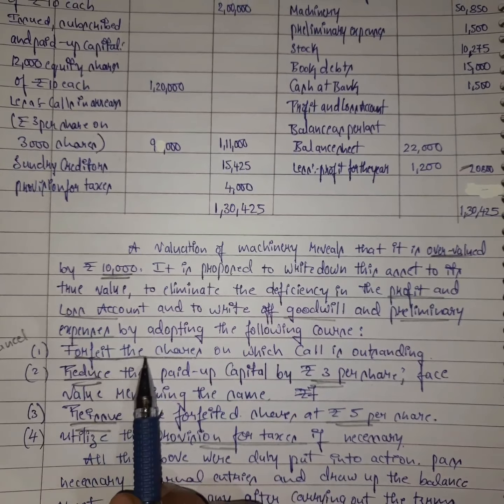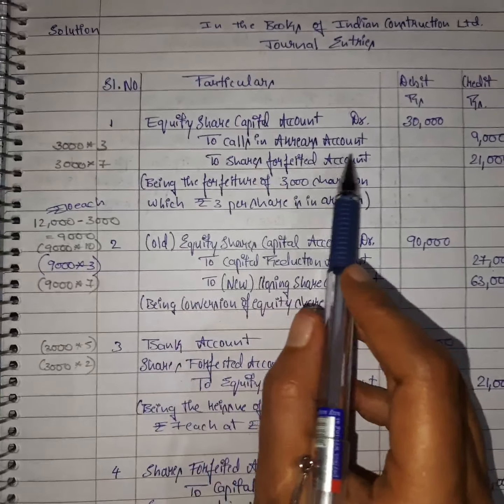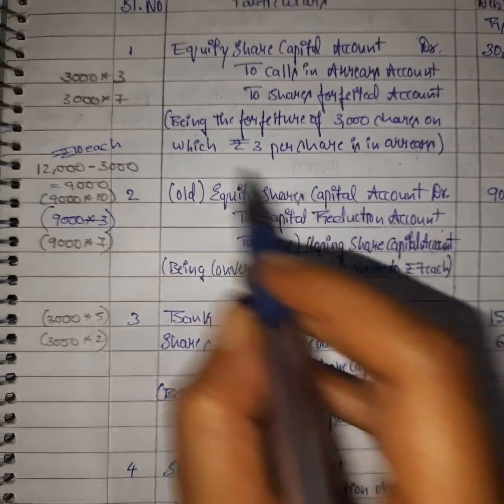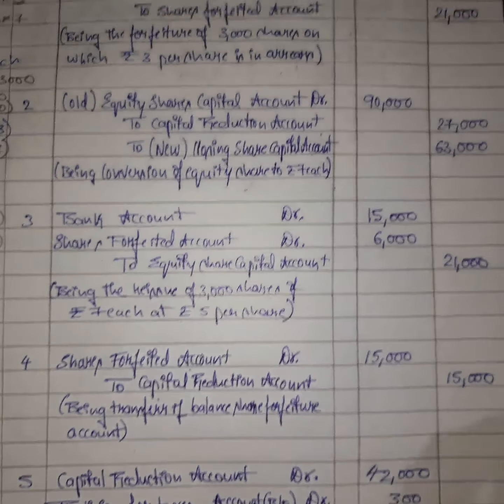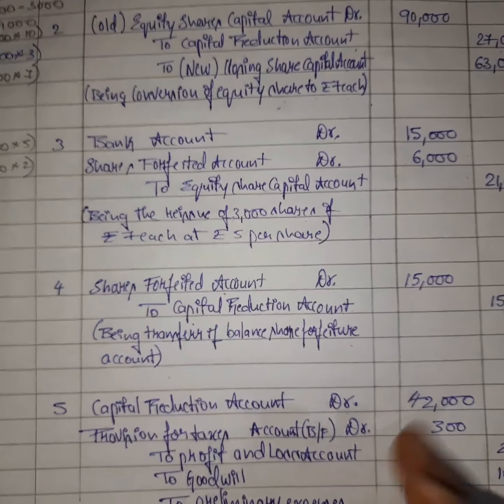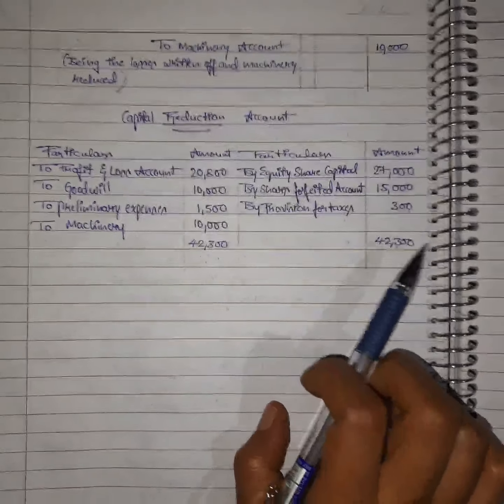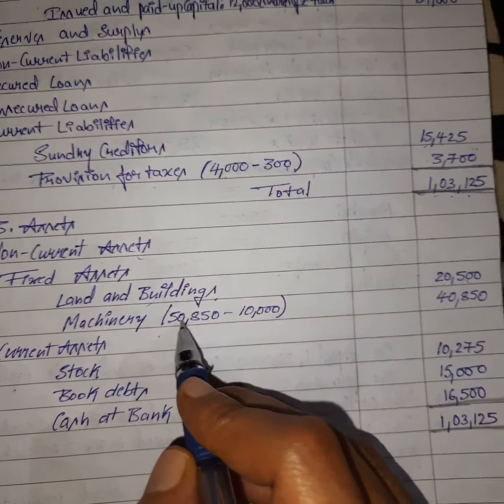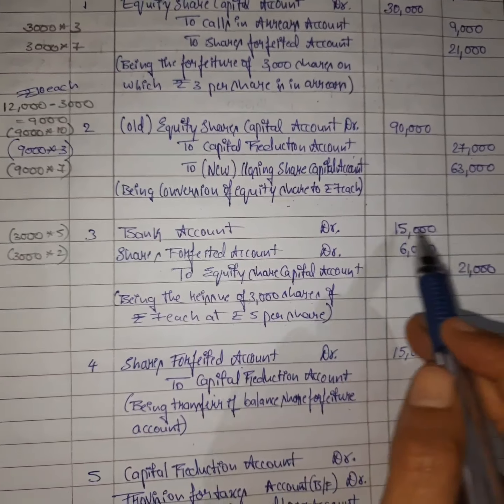#9 problem on Internal Reconstruction